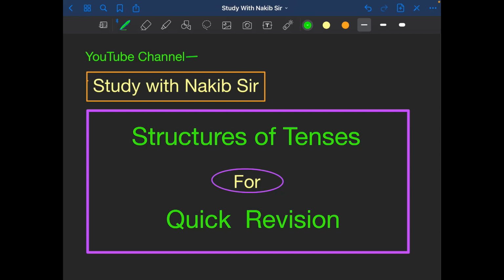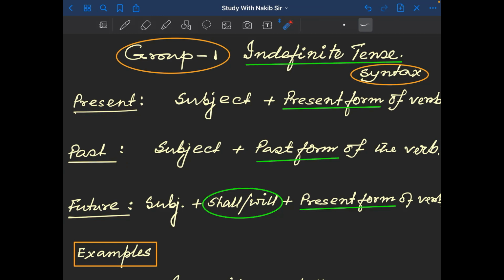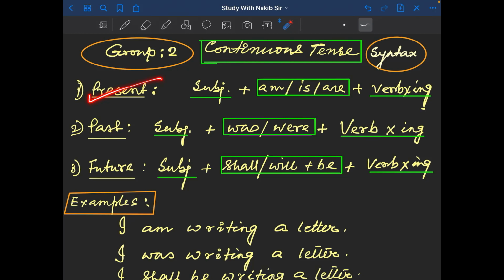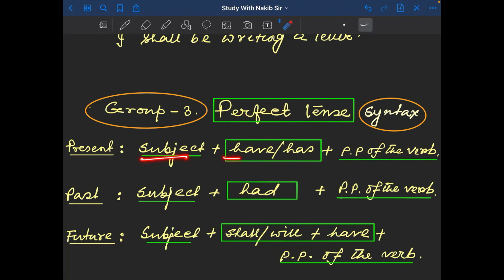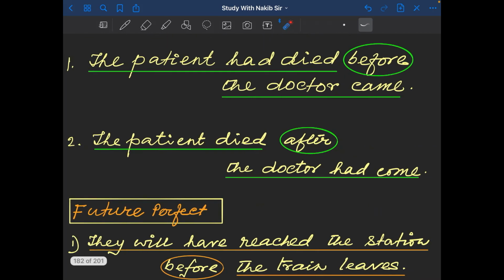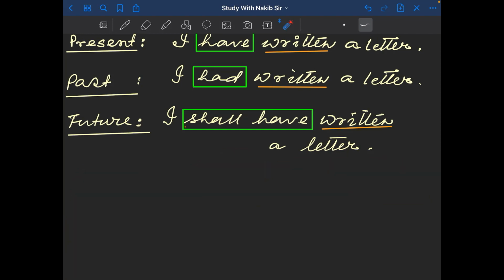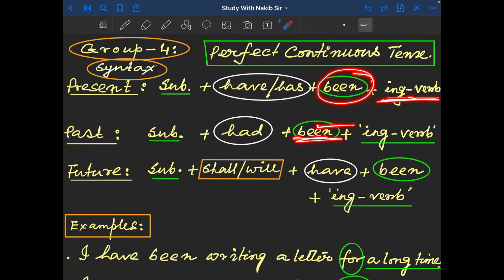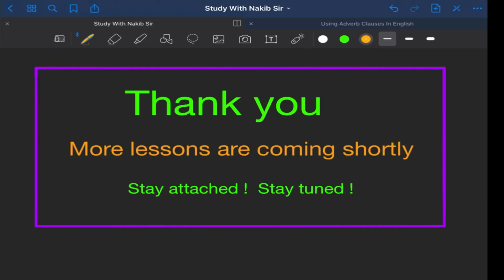Rules of Tenses : The Best Way to Capture Easily and Permanently || Fully Working and Effective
Most of the students have problems to capture the rules of tenses. They find it difficult to hold the rules permanently in their memory. This video will solve their problems. This video will show them how they can easily capture those rules and retain them in their memory for ever.